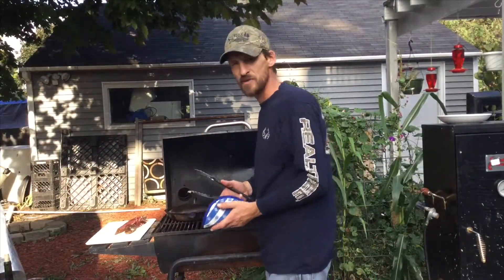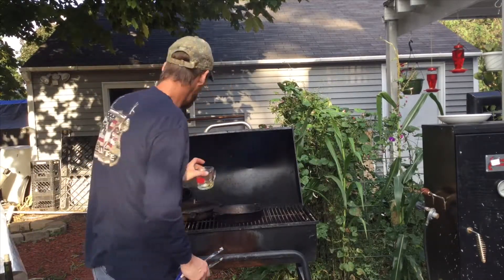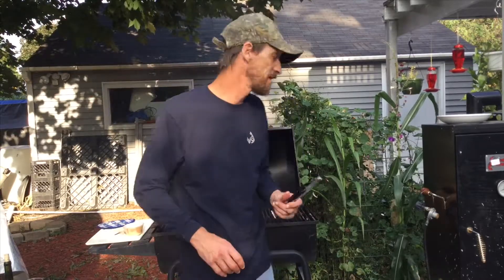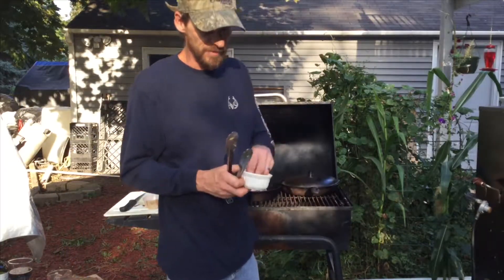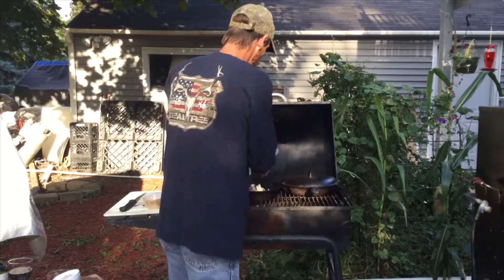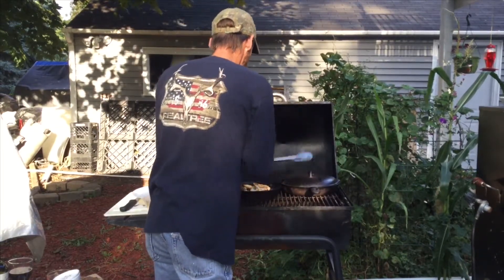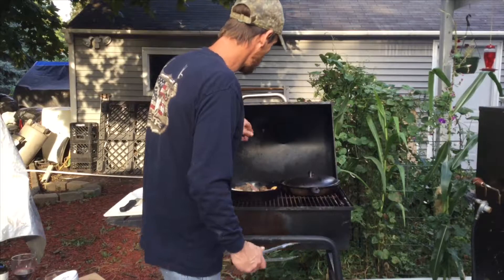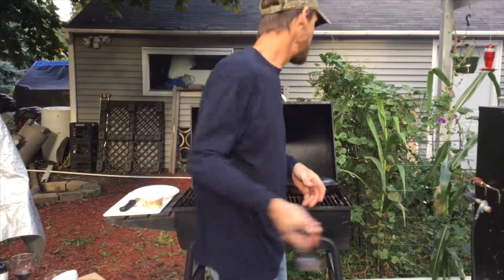Venison tenderloin with wild mushrooms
Cast iron seared venison tenderloin, server over roasted potatoes and topped with morel, oyster and hedgehog mushrooms with red wine